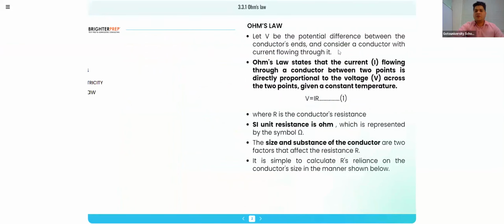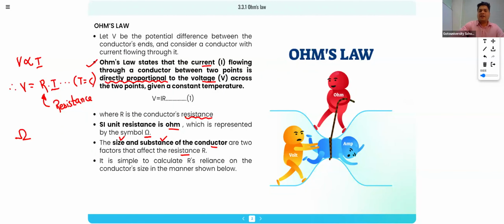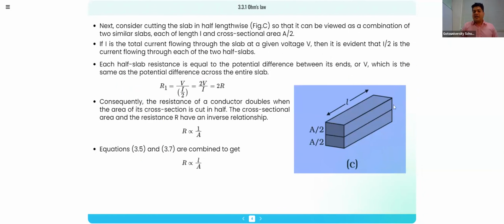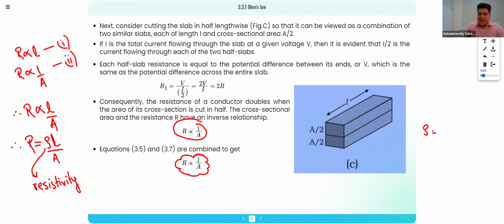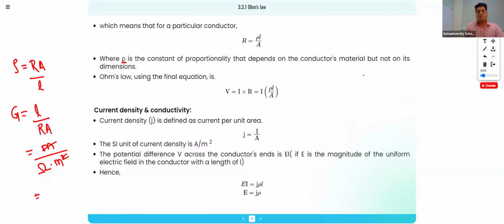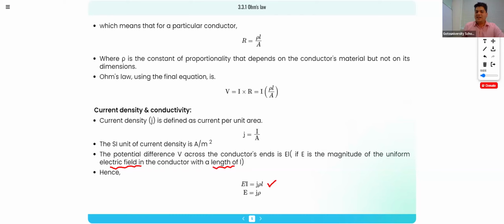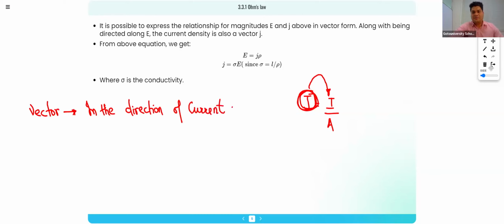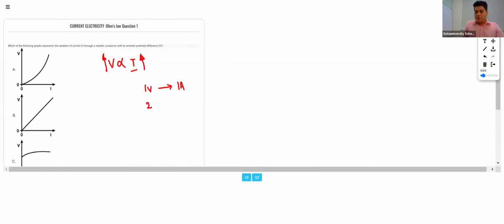Ohm's Law & its Application Explained with Examples | Physics CBSE Class Chp.3 Guide -Gotouniversity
Chapter No. 3 - Current Electricity | Physics
Topic: Ohm's Law

In this video, we'll unravel the mysteries of Ohm's Law, one of the fundamental principles in electrical engineering and physics. Join us as we explore the relationship between voltage, current, and resistance and how Ohm's Law guides the behavior of electrical circuits.